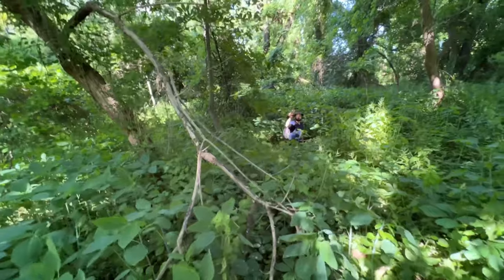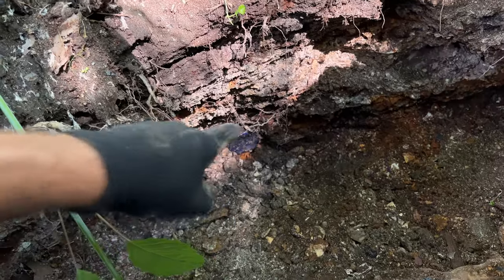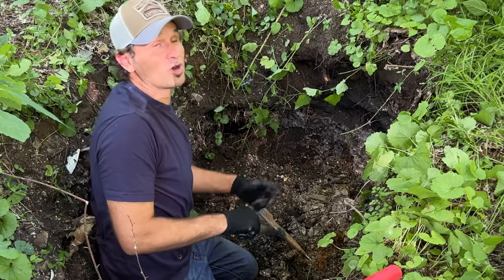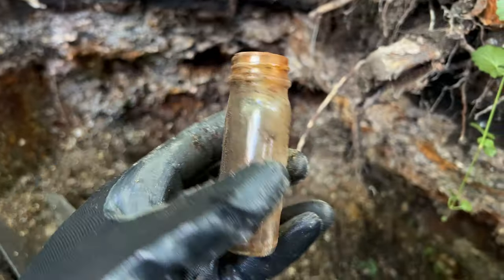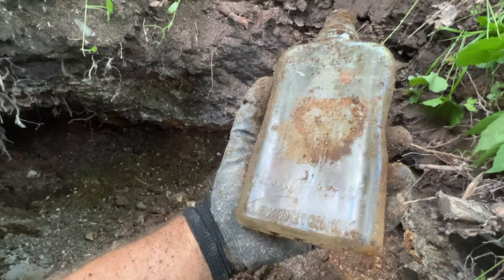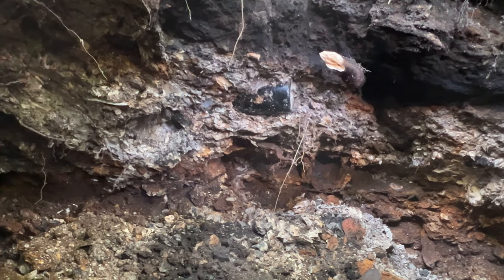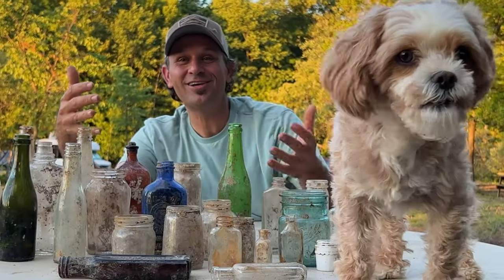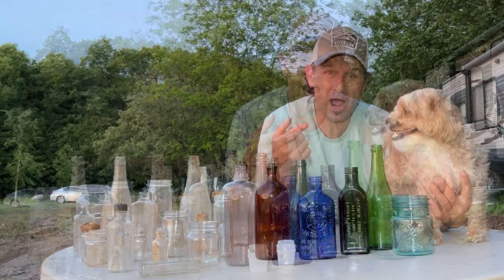My First Day Bottle Collecting was AWESOME!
The crystal collector sets out on an adventure in New York at 150 year old city dump that was burned up but the bottles remained￼ !! Buster and Bryan found some great bottles and even got the rare blue!￼

THE CRYSTAL CLUBHOUSE
For awesome giveaways and inside scoops on the latest dig locations and invites with the crystal collector,  search on Facebook for “The Crystal Clubhouse”